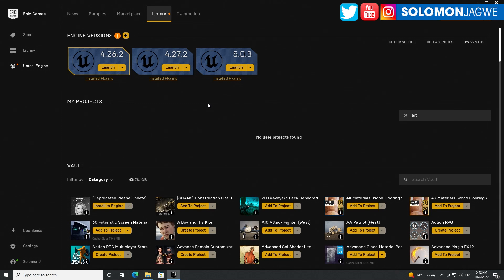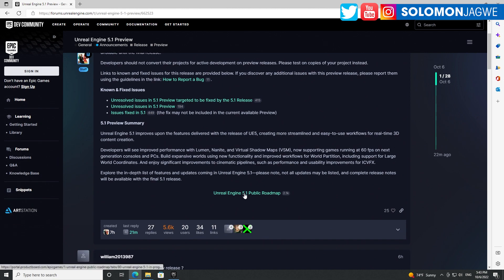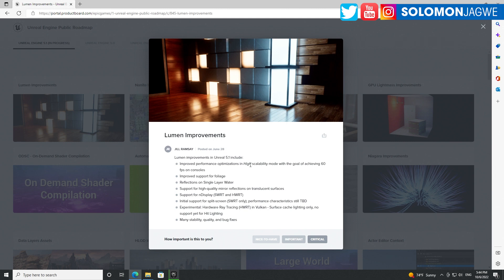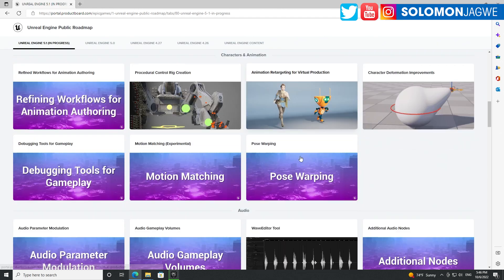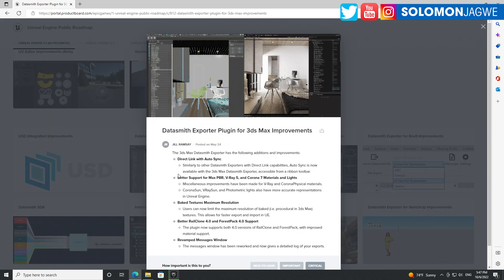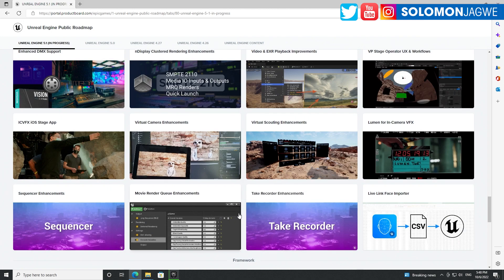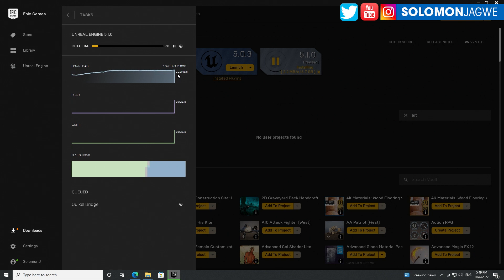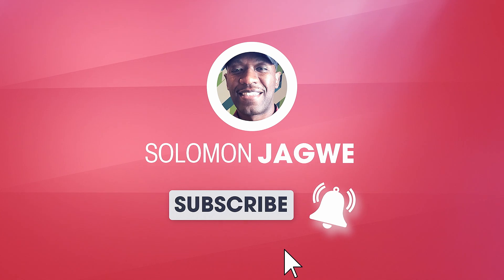Unreal Engine 5.1 Preview 1 Released!! How to Install it ~ Feature Highlights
Unreal Engine 5.1 Preview 1 Released ~ In this video I walk you real quick how to Install the Unreal Engine 5.1 Preview Release ~ They are so many cool features that have been added. I will continue to share more videos as I test the different features. Awesome day!!! Unreal Engine 5.1 Preview is finally here!!